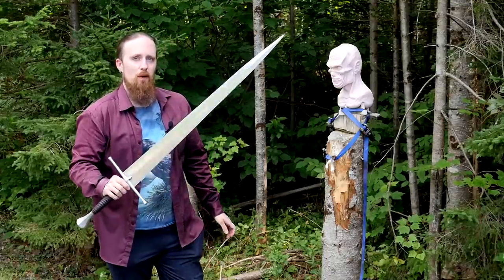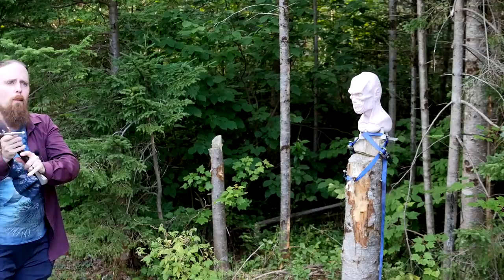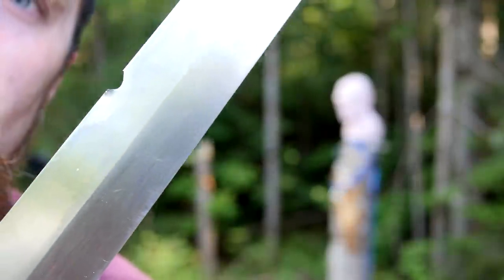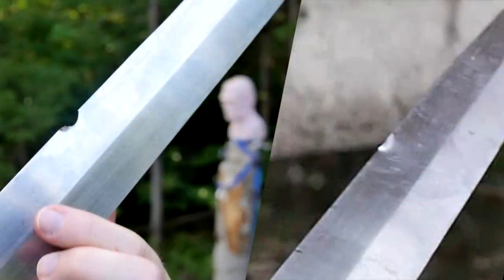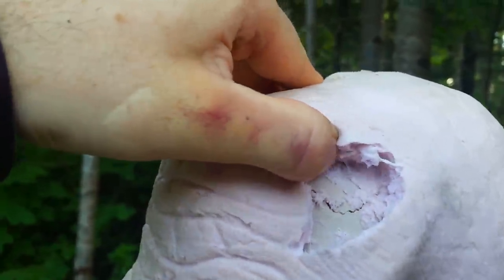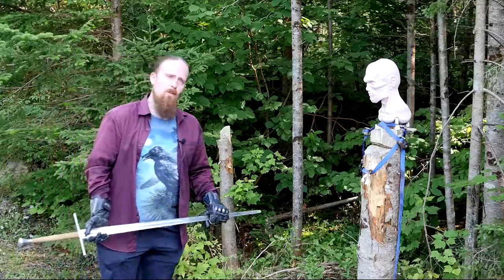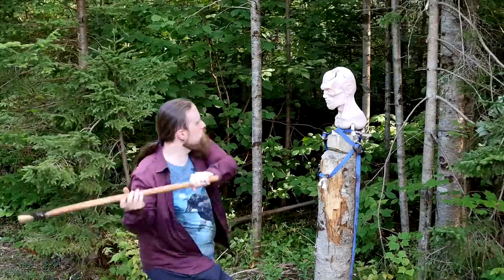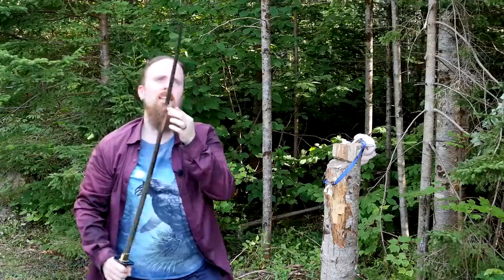I Ruined the Principe and Ended a Zombie Rightly...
I had one ZGB zombie head left and gave in to the curiosity about how well the Principe would do against it... that was a mistake. But so was the one bad cut with terrible edge alignment on a thick branch that I did when testing the strength of the blade. Those two didn't go well together...

In this video I also try blunt weapons, an axe, and the Mordhau ("murder stroke") with a sword on poor old Ivan.

*** Music ***

Outro:
"Highland Storm" by The Slanted Room Records